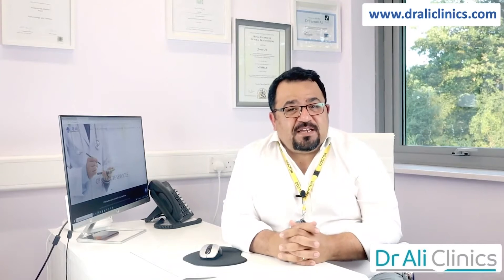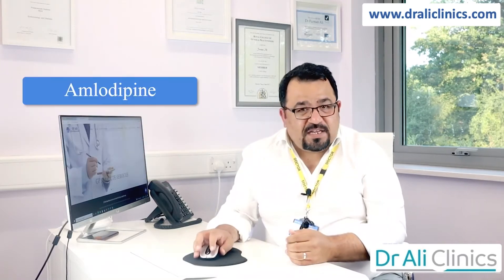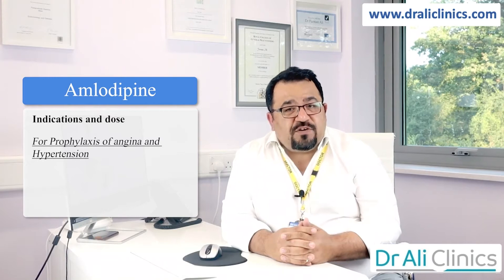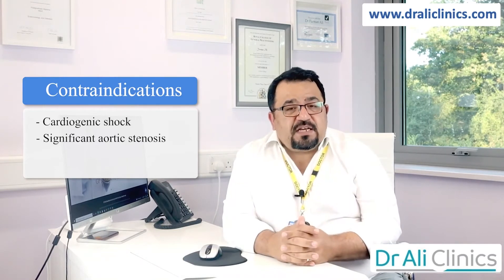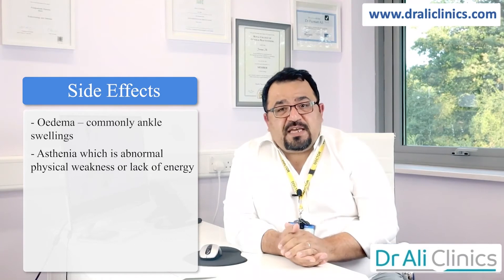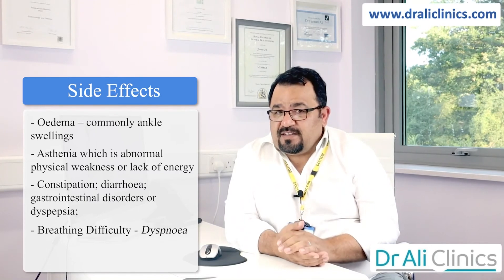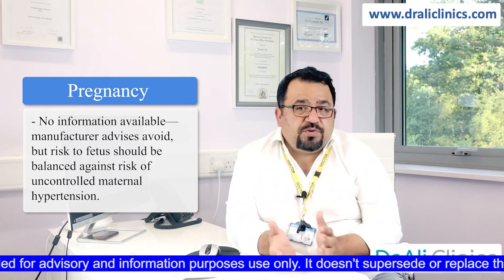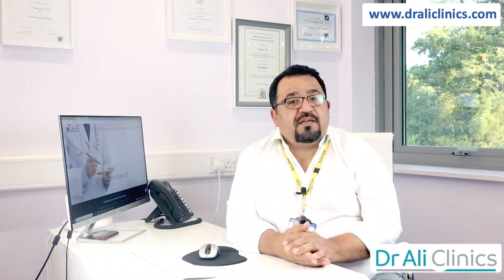Amlodipine | Dr Farman Ali | Dr Ali Clinics